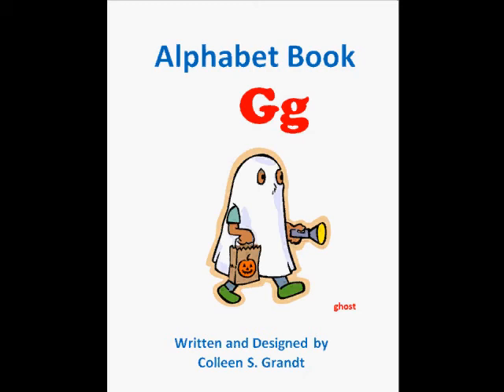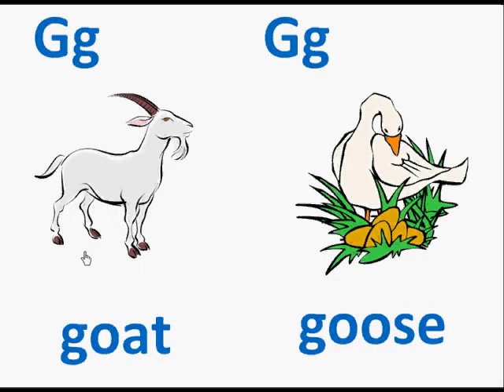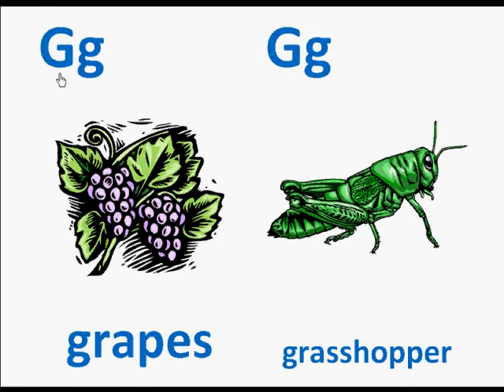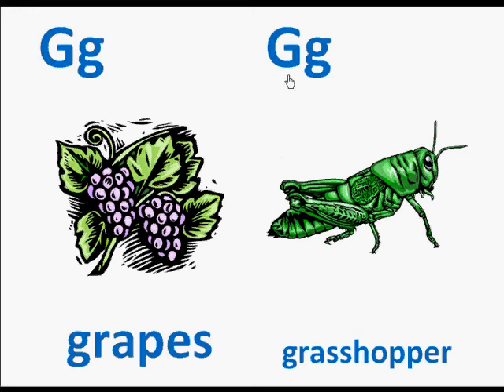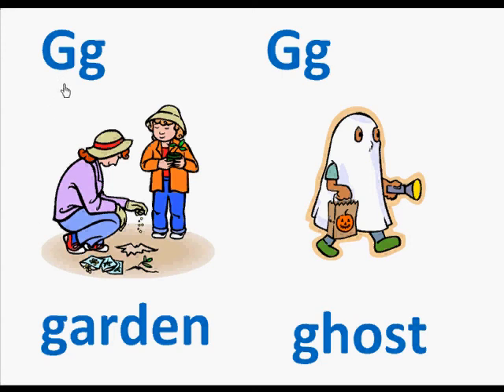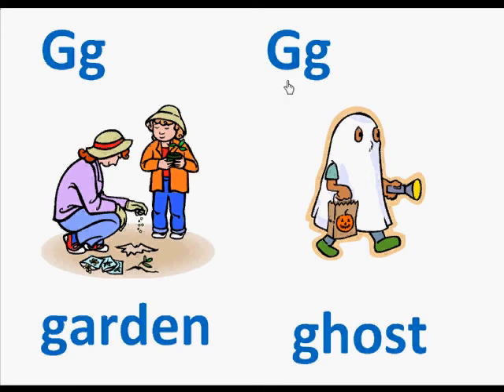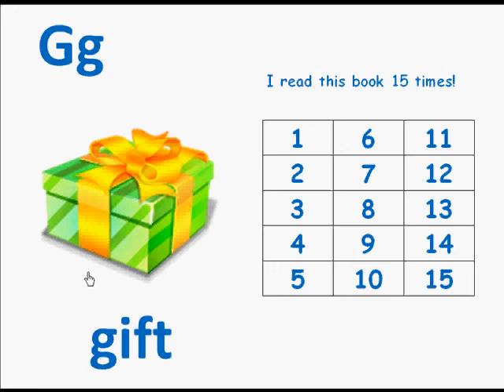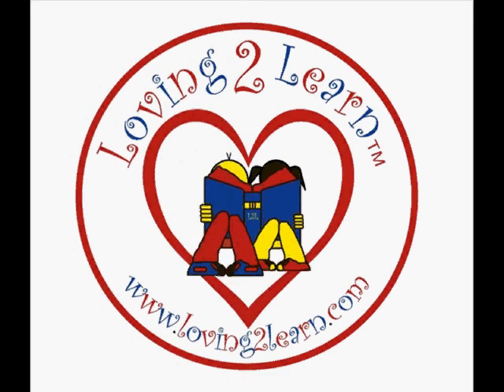Alphabet Book Gg (Read Along ABC Books)